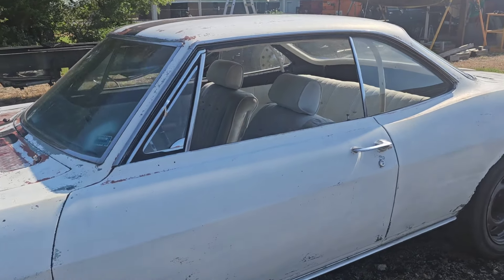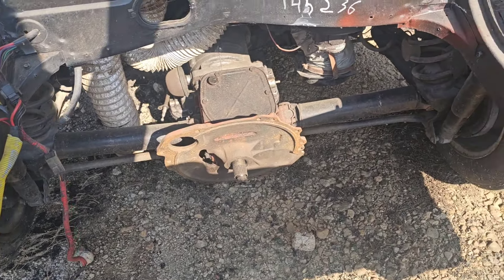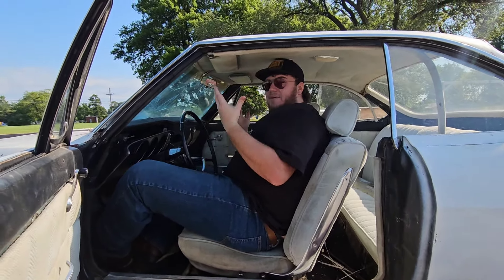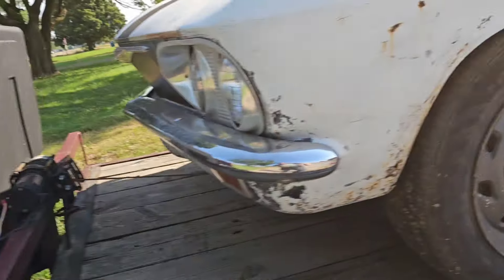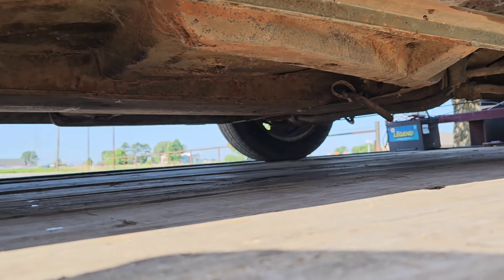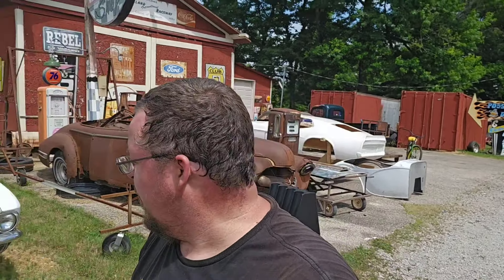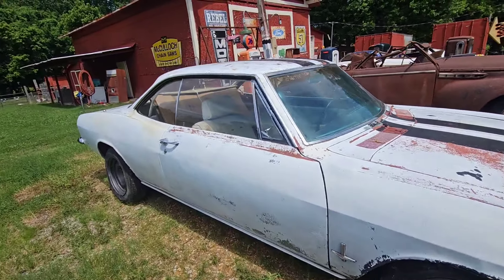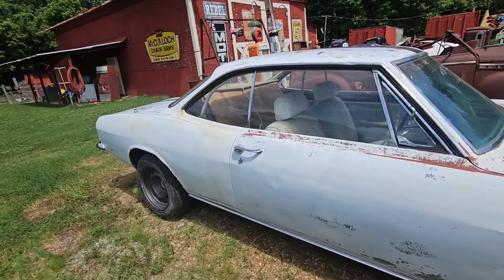A Chevy Invades My Mopar Fleet @southernjuju351